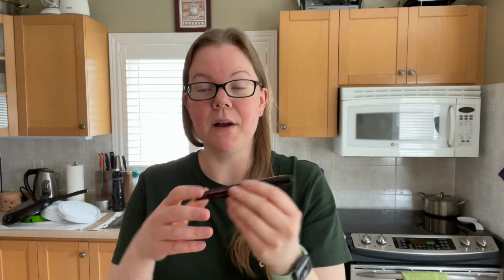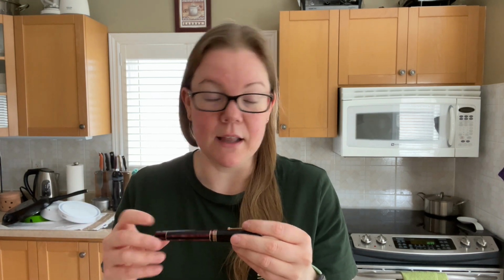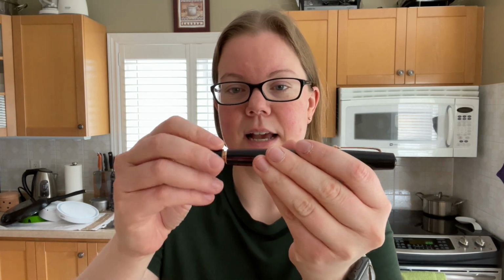What I look for when buying fountain pens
Stephen Brown did this video a few months ago and you all have asked for my input...here it is!